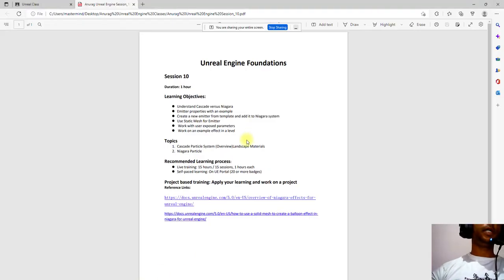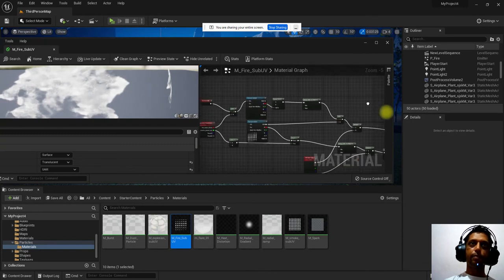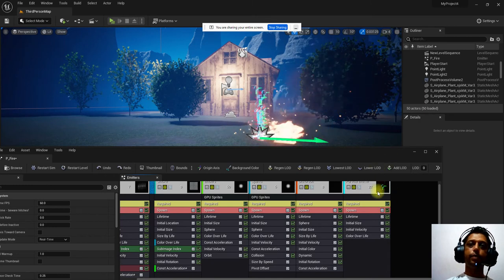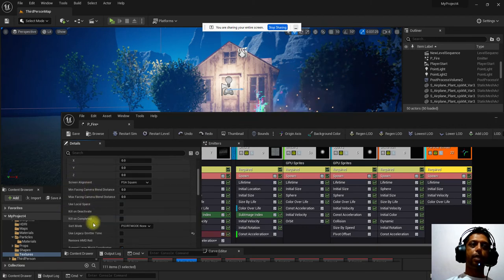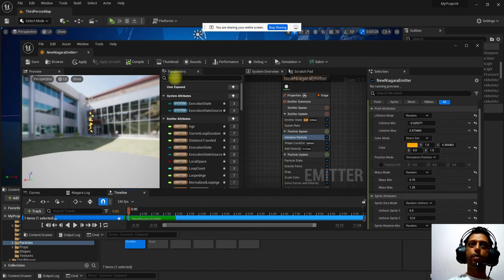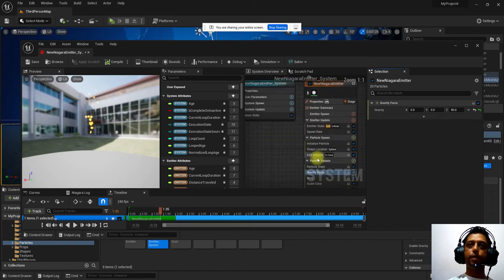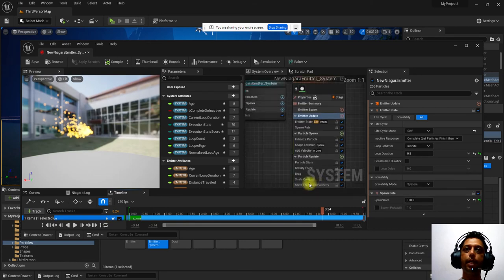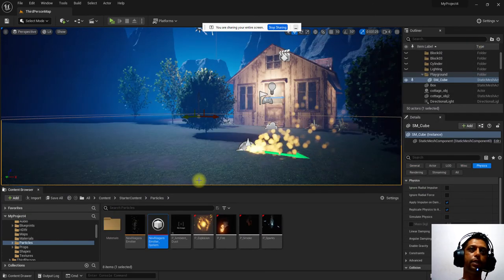Unreal Engine Session 10-Particles